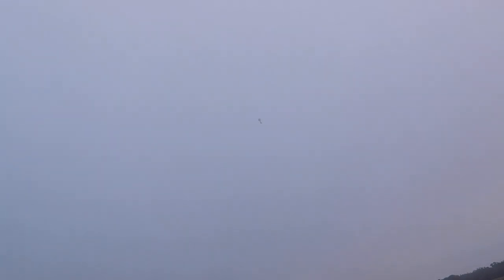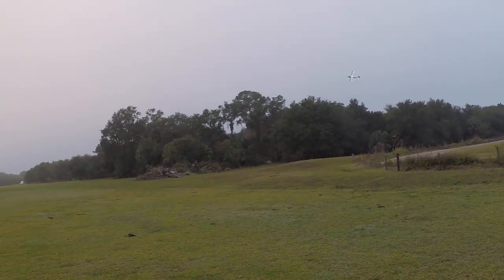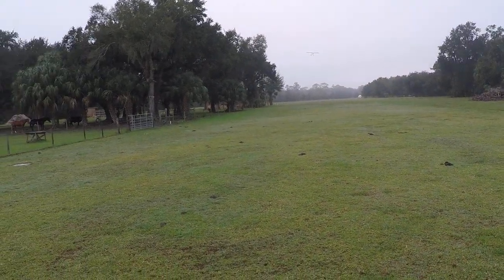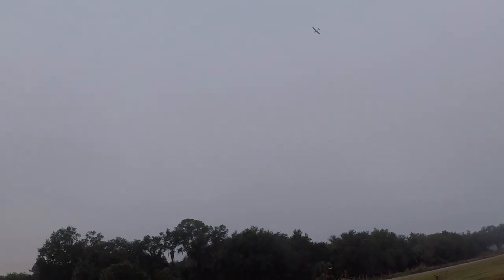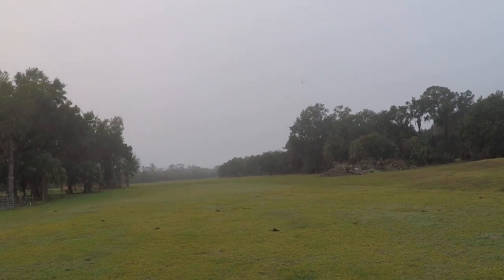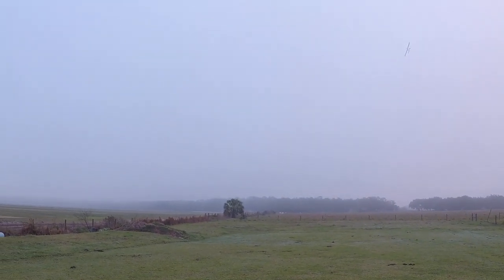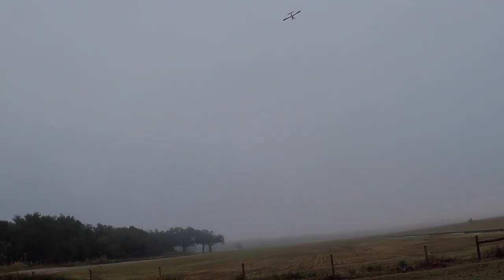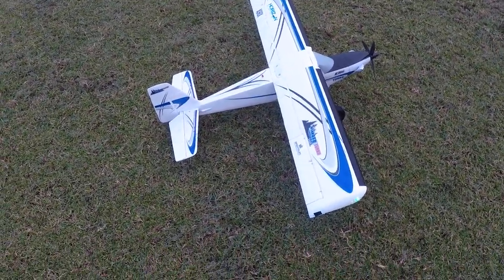Timber Turbo 12 26 2019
As I normally do, running my Grayson Hobby 2600 4s in her. Love that battery and love this plane!!